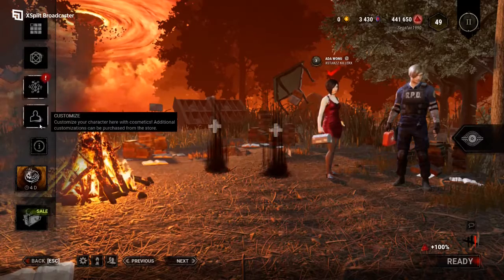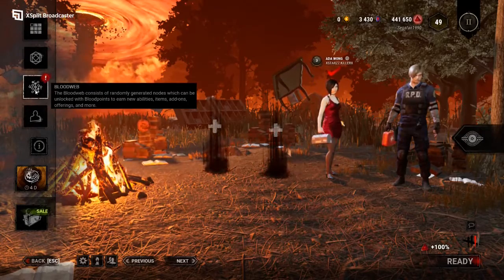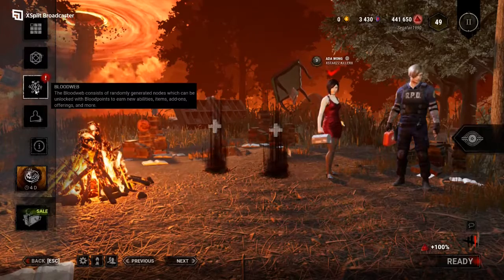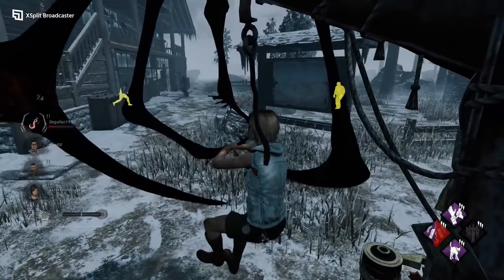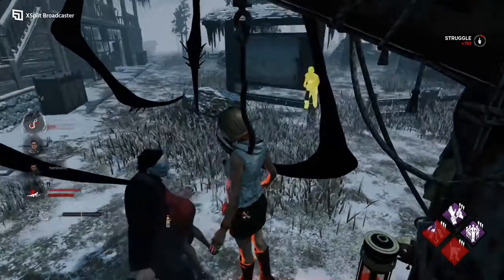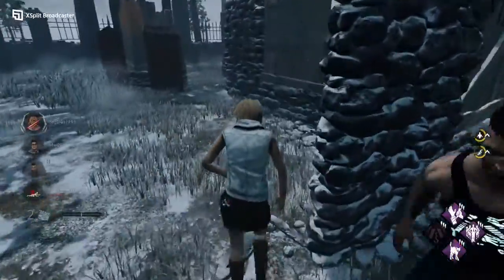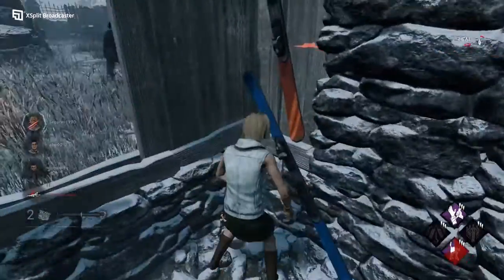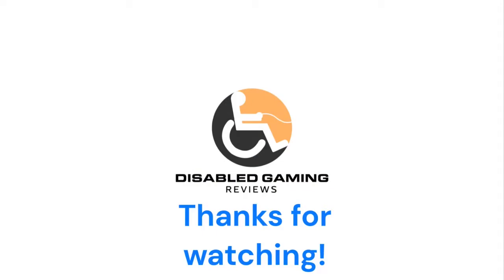DGR HALLOWEEN SPECIAL 2019- Review of Dead by Daylight (PC, PS4, Switch)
as a swan song for his GTX 1060 (6GB) and Ryzen 5 2600, James  reviews Behaviour Entertainment's take on  the survival horror genre